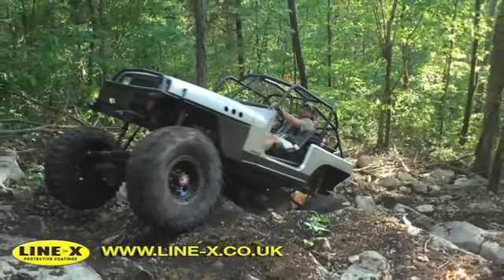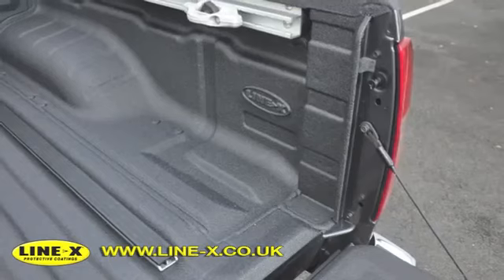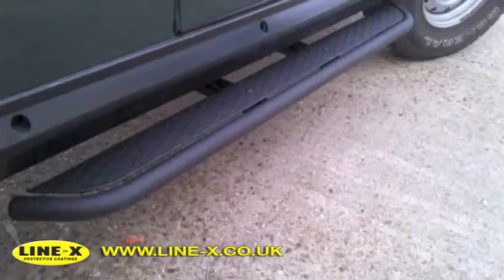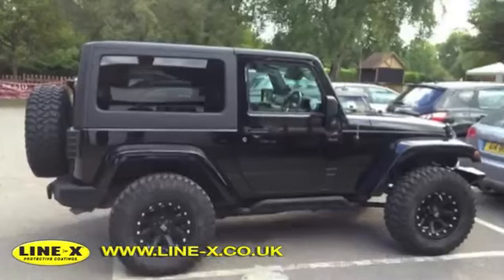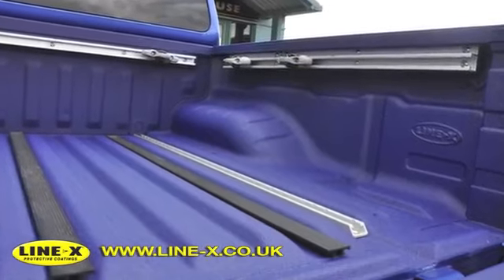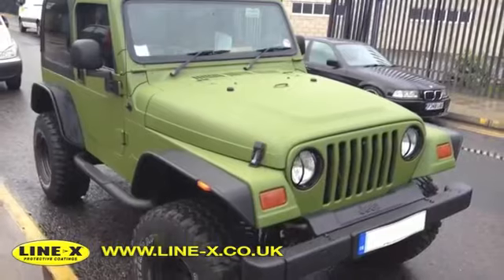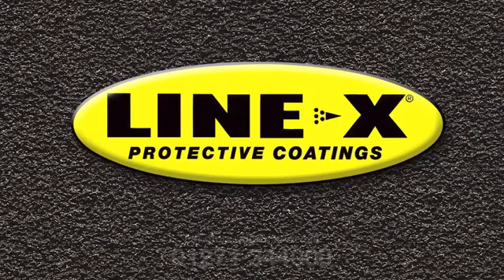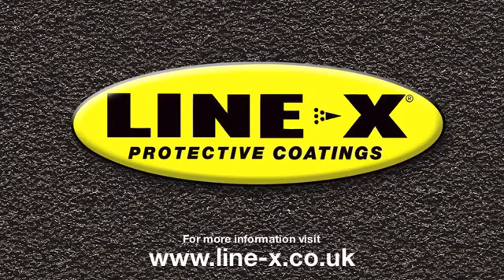Tough Durable Protection for 4x4's